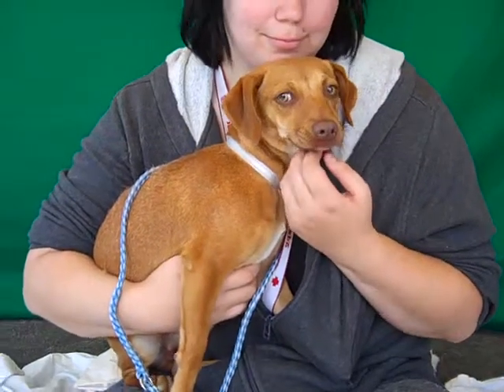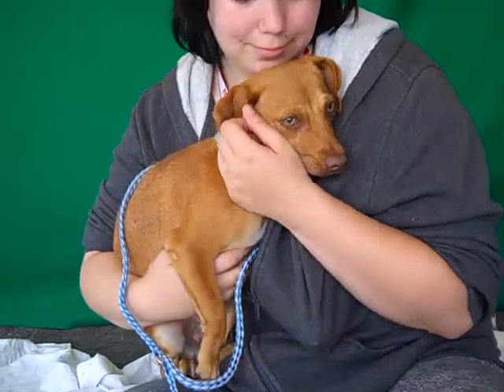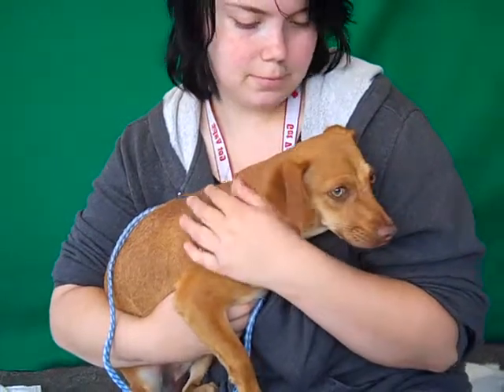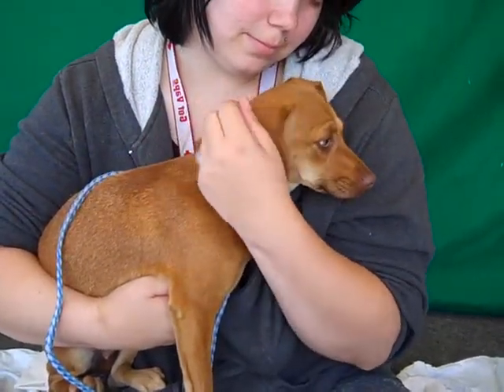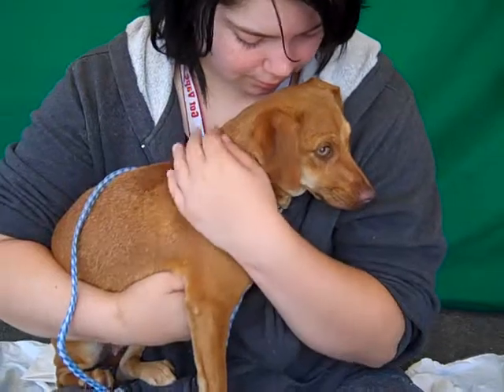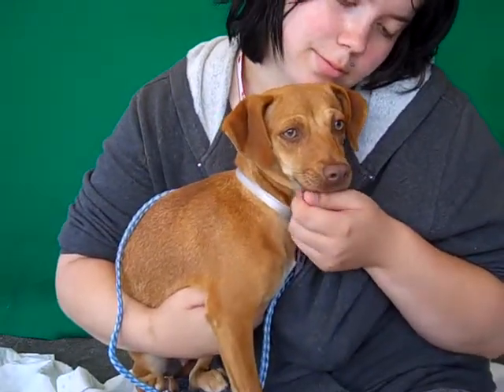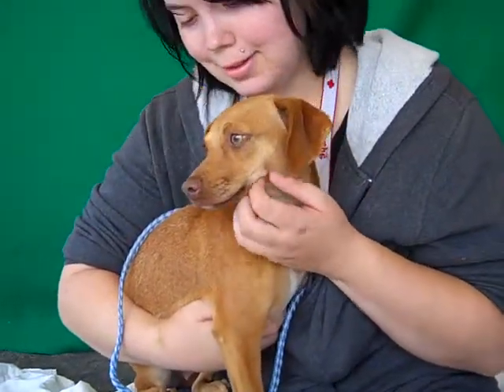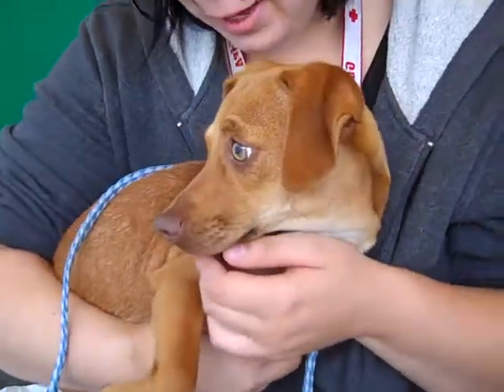A4704963 Dee Dee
A4704963  Dee Dee is a precious 6-month-old brown-and-white female Dachshund/Miniature Pinscher mix puppy who was found with Dino [A4704962] and Dina [A4704957] in Baldwin Park on May 5th and brought to the Baldwin Park Animal Care Center. Weighing 14 lbs, Dee Dee is initially timid  in the shelter environment, but her tail wags at a human touch. She really comes to life when she greets another small dog! This little lover prefers being carried to walking, yet she is also curious about her world—smelling everything in her path. Dee Dee will make a spectacular indoor pet for anyone living in any situation, especially if they are good at giving doggy belly rubs!